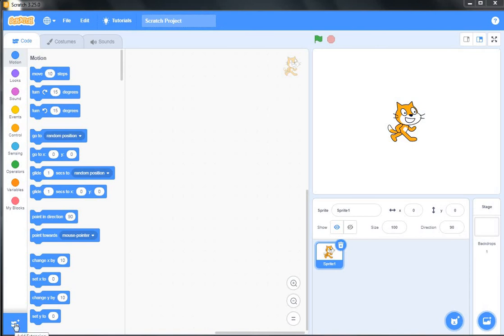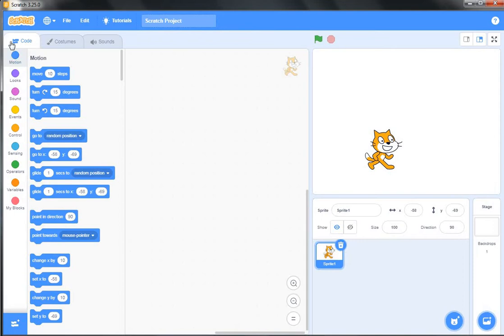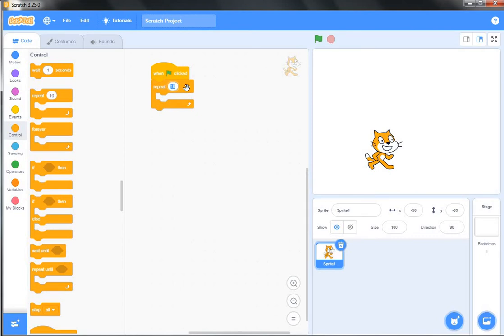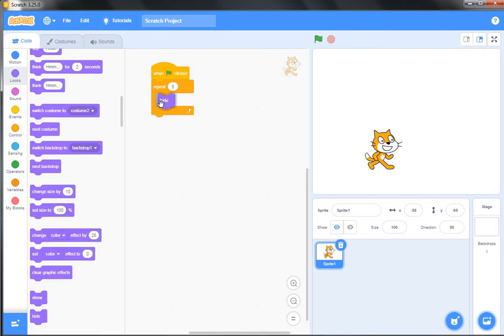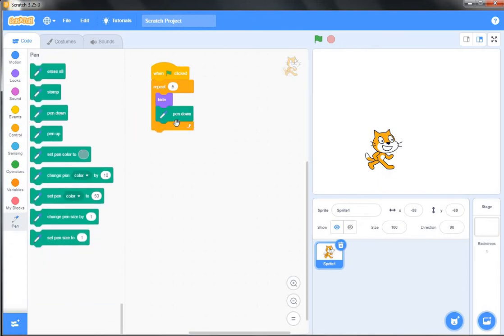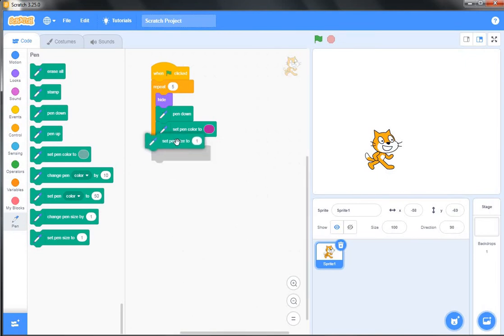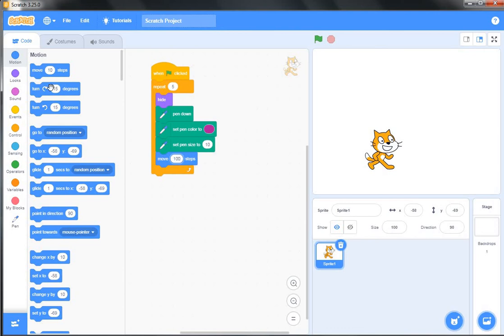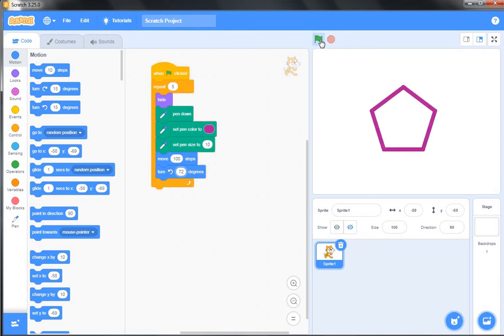DRAW A PENTAGON IN SCRATCH | latest computer videos | Latest IT videos | 2022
In this video,  you will learn to draw a SHAPE i.e  PENTAGON in Scratch. We used various blocks from Motion Block Menu, Control Block Menu, Look Block Menu and Pen Block Menu. Hide block is used here from LOOK block Menu which hides the sprite from the stage while working.  So let us learn how to draw PENTAGON in Scratch.